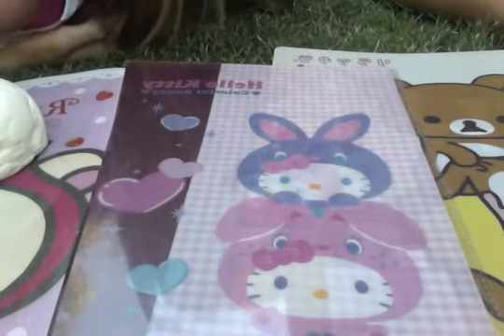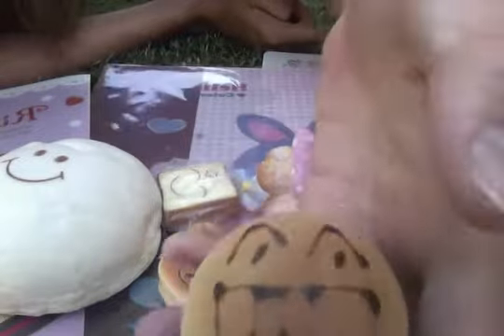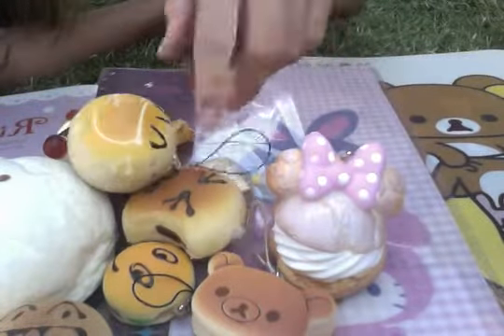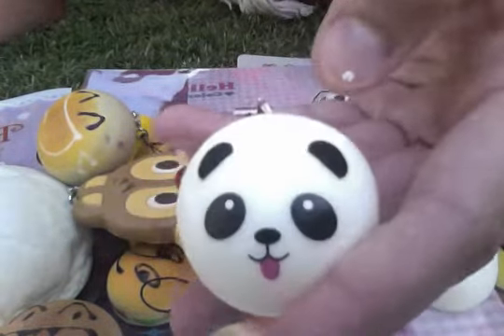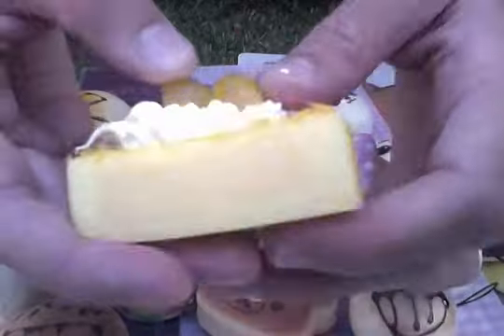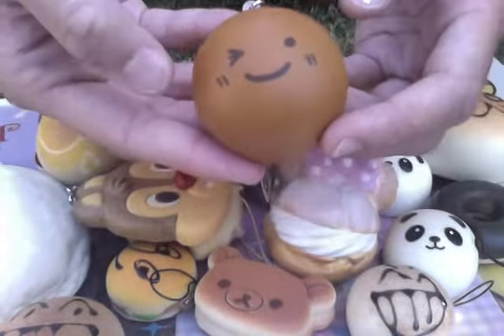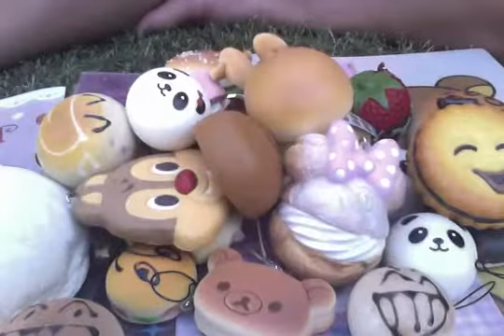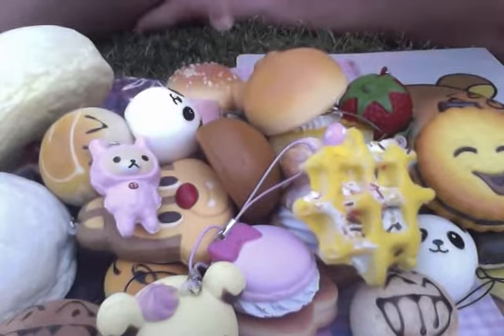Squishy update!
Sorry we had to re upload this because the first time it was deleted randomly.